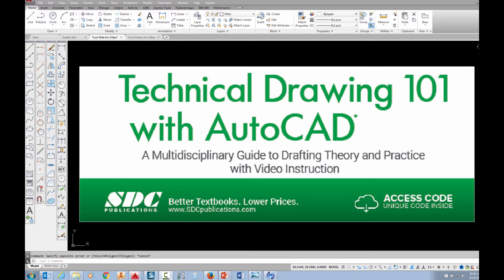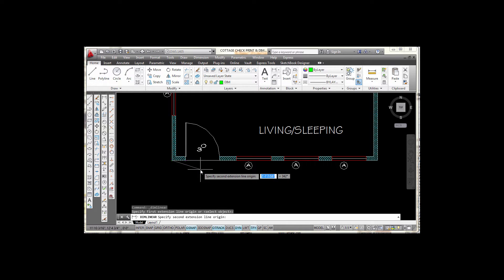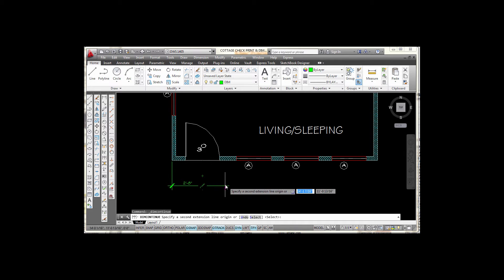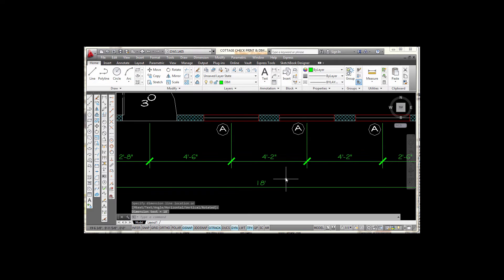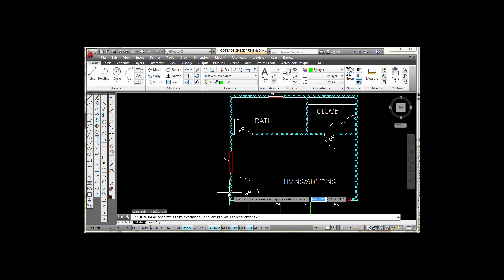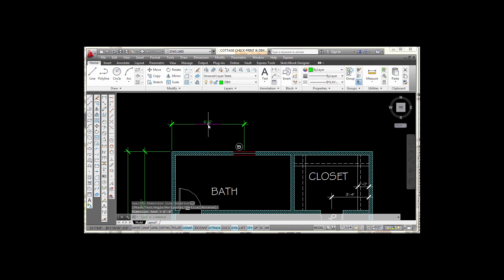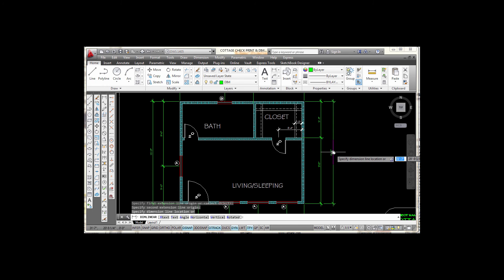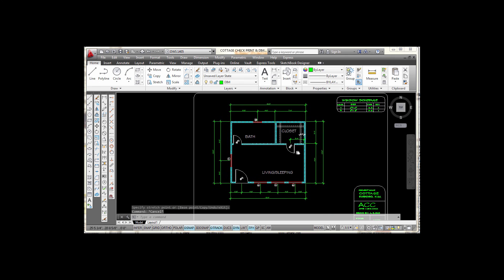C. Applying Linear and Continuous Dimensions to Floorplans